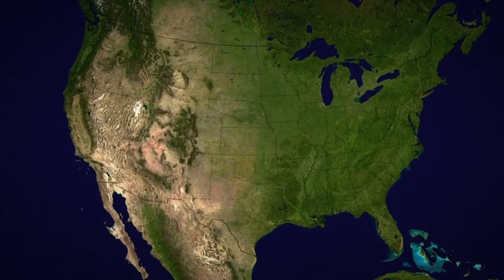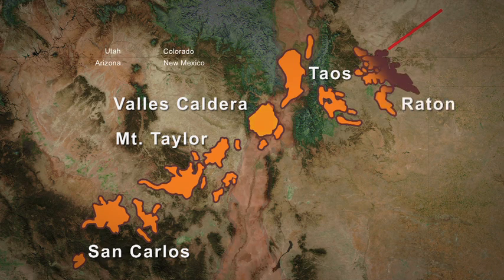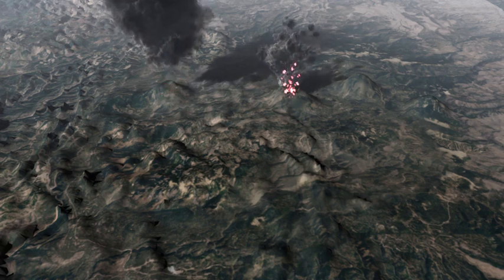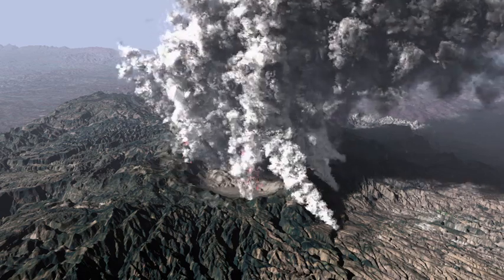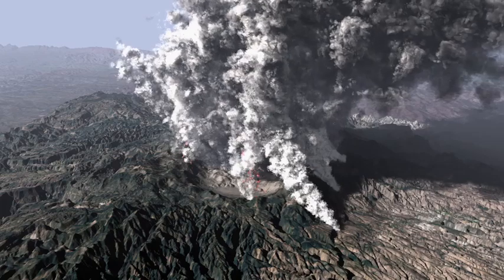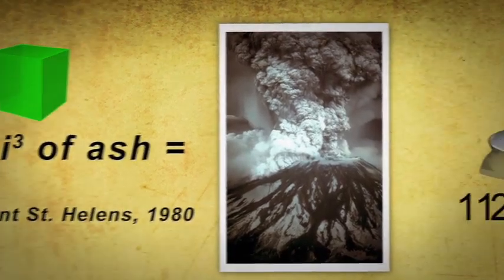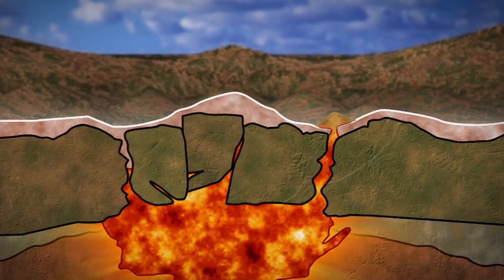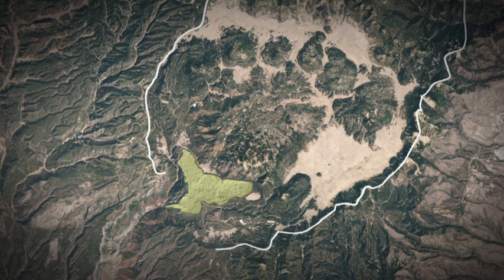Geologic History of the Jemez Volcanic Field